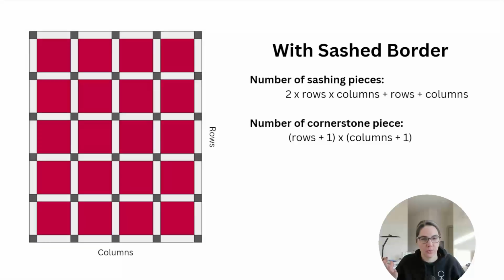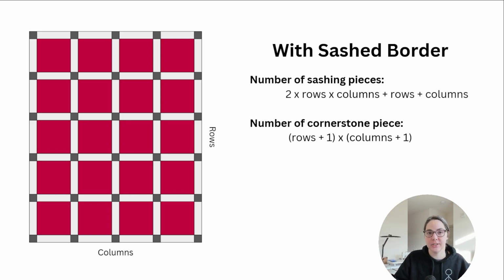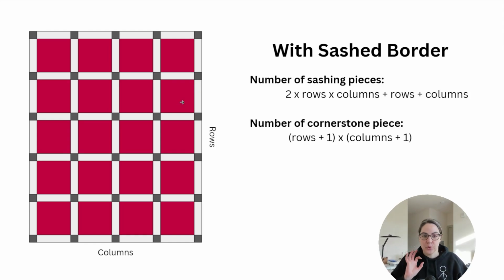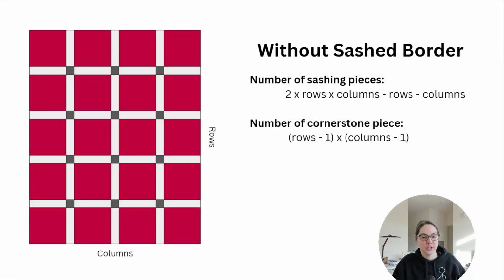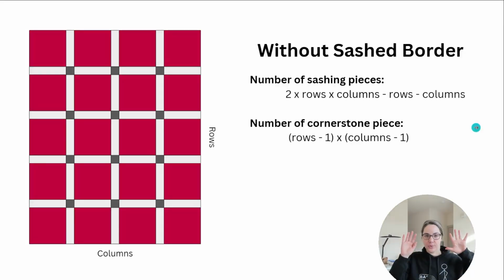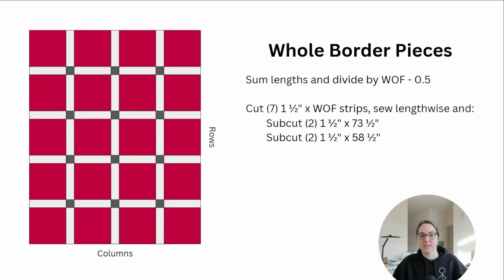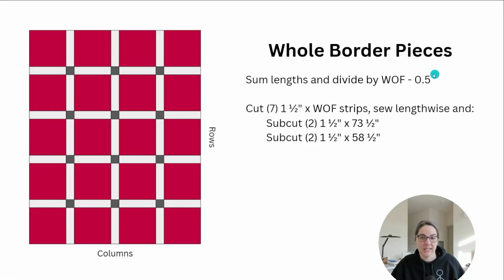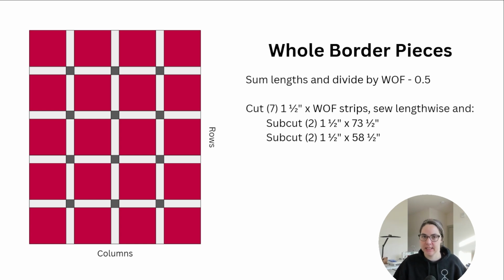Ever Miscounted Quilt Sashing? Discover Foolproof Formulas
Welcome back to Tech Tip Tuesday! In this episode, I'm excited to share some straightforward formulas that simplify sashing and border calculations in quilting. I often see mistakes in these calculations, which can lead to having either too little or too much fabric. I'll guide you through easy ways to get the right amount of fabric for any quilt size, helping you avoid those pesky errors. I've got formulas for each to safeguard against mistakes. Plus, I'll introduce you to Mathless Quilts, a helpful app that automates quilt math, making pattern design a breeze. Let's get those quilt patterns perfect without the stress!

If you hate quilt math, check out my tool for churning out all your pattern math instantly

00:00:00 Introduction to Sashing & Borders
00:01:10 How to Calculate Sashing Pieces
00:02:15 How Cornerstone Pieces Are Counted
00:03:25 Simplifying Sash-Free Borders
00:04:35 Border Calculations & Best Practices
00:05:45 How Seam Allowance Impacts Your Borders
00:07:10 Conclusion & Tools for Easier Math